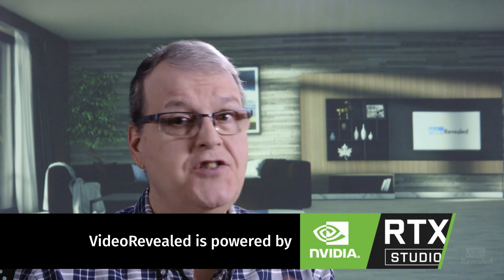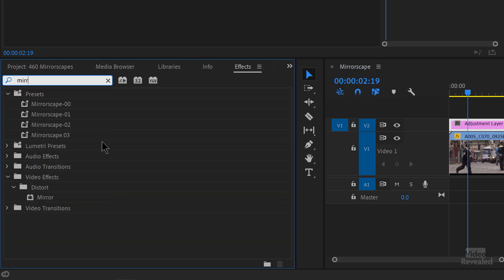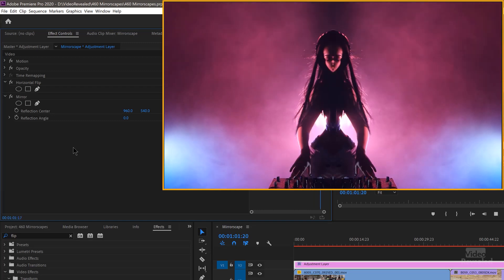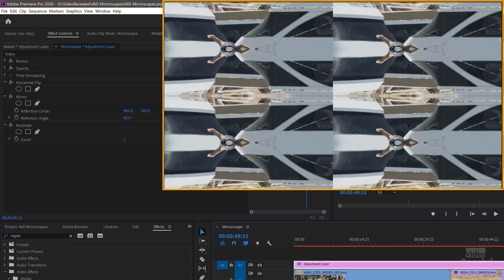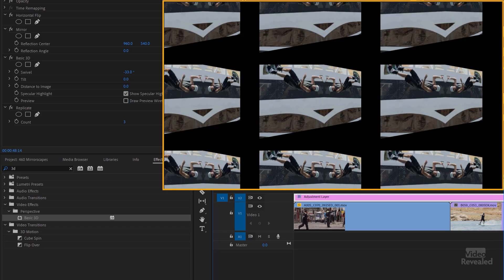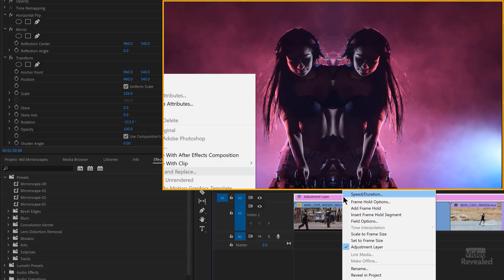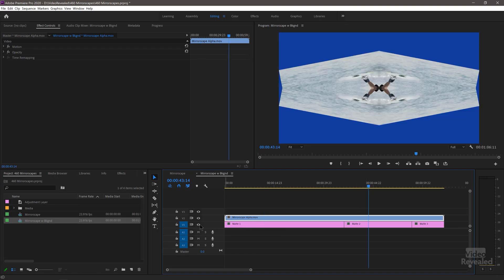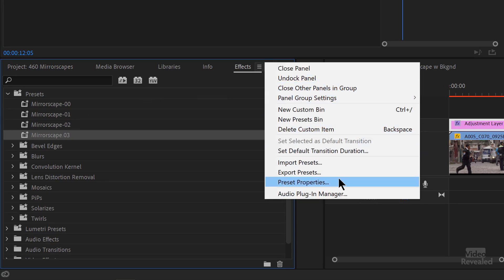Mirrorscapes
This tutorial will show you how to combine multiple effects in Premiere Pro to create many different mirror-style effects.

QUESTIONS?

THANKS!